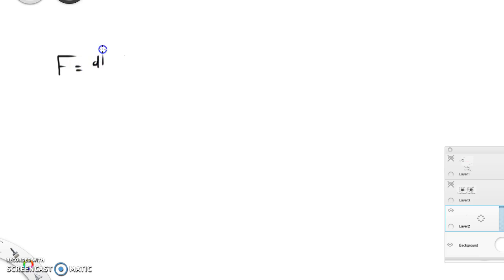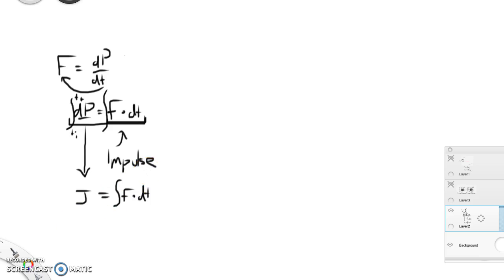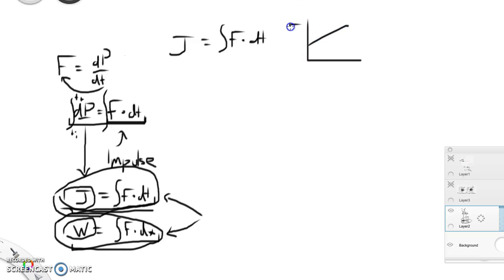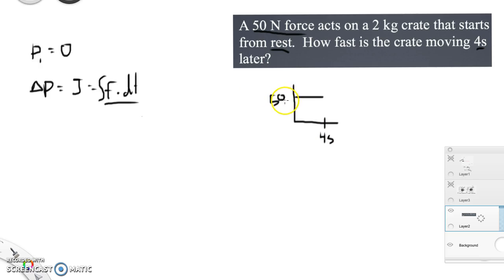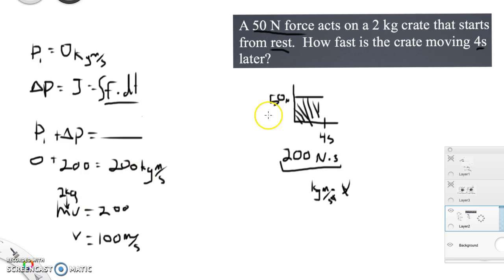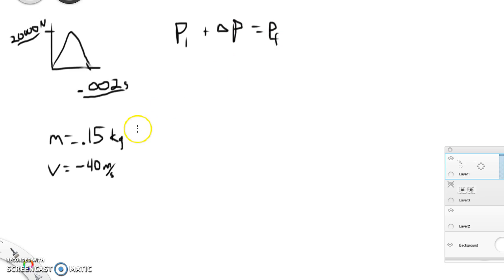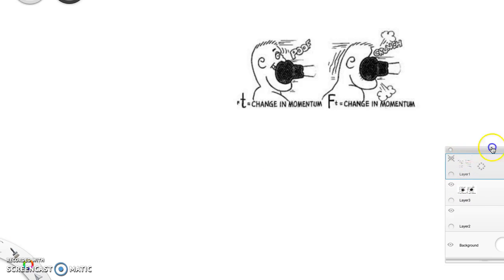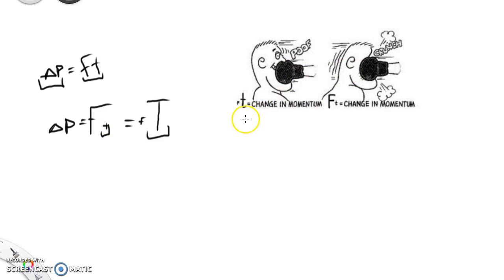AP Ch 9: Momentum, Part 5 - Impulse